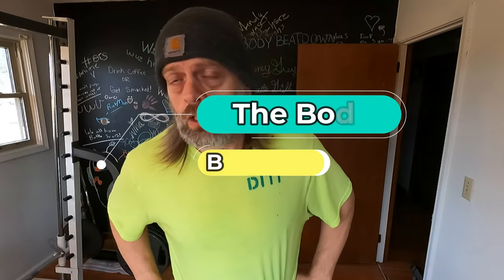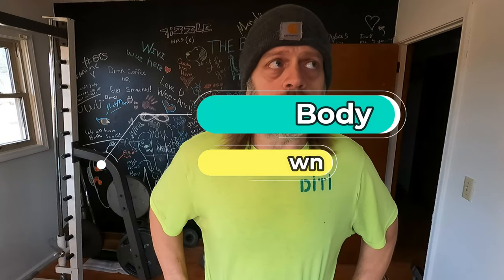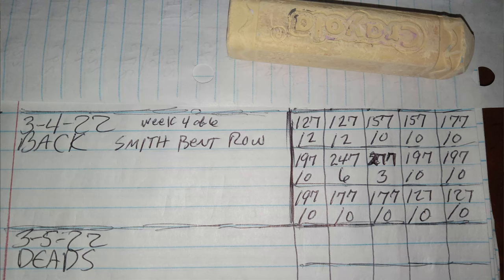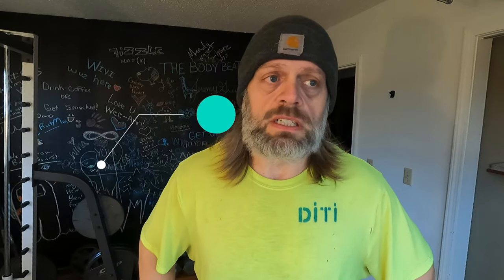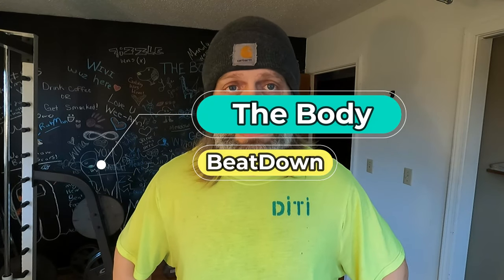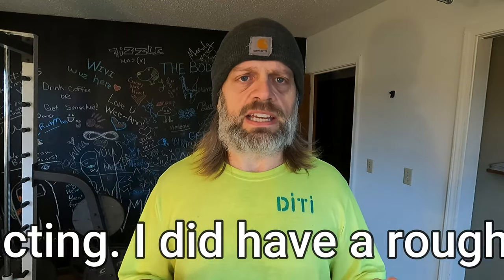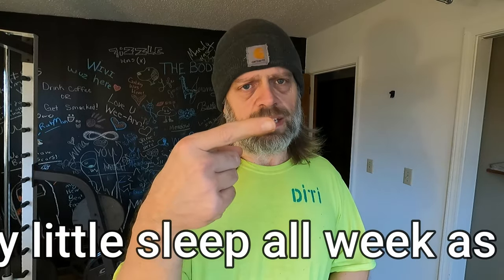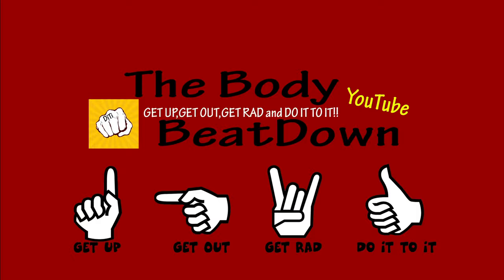Back Workout Science Week 4 of 6 3 4 22